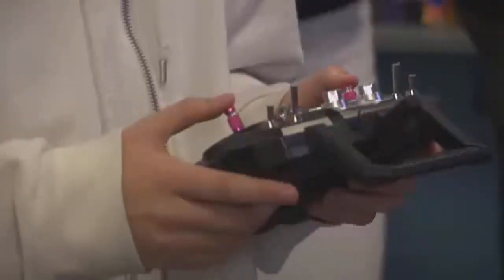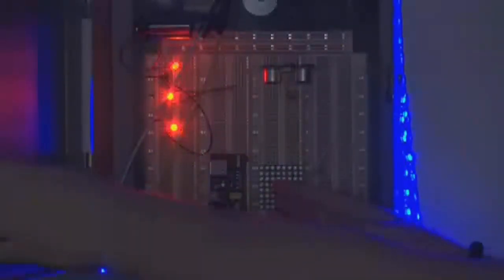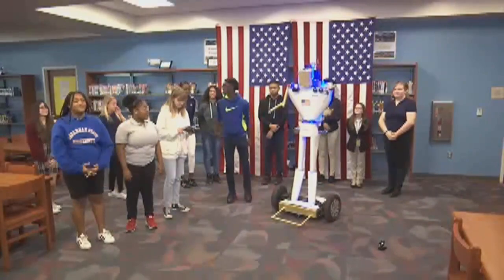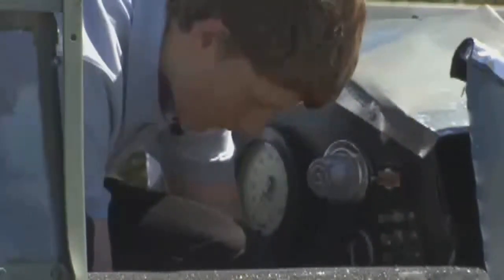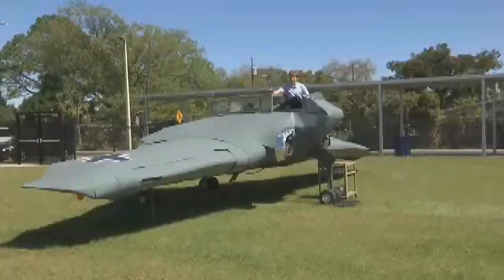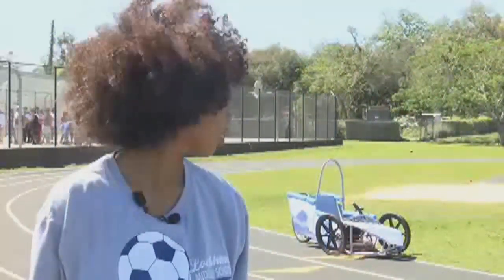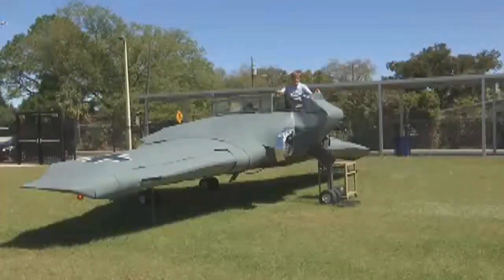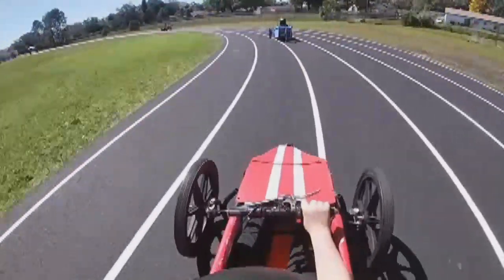Orlando middle schoolers build robot hall monitor